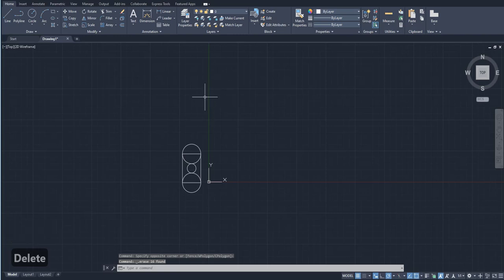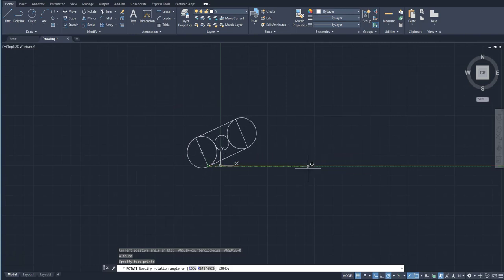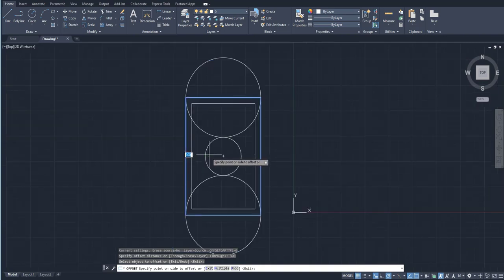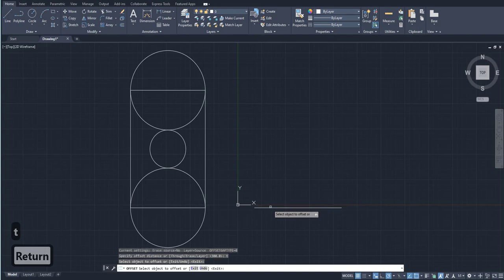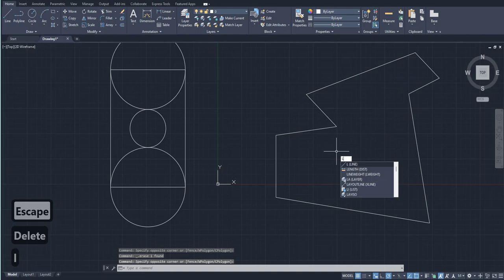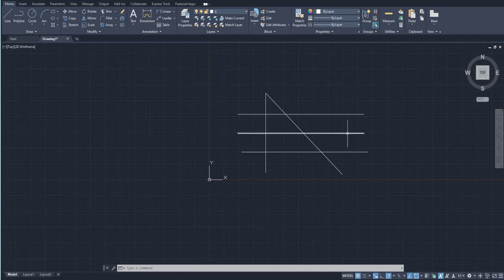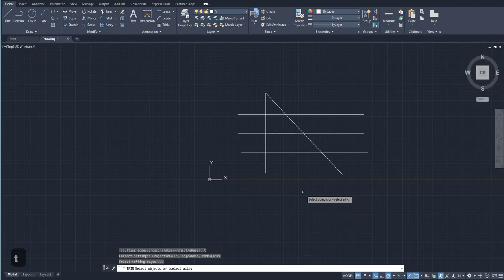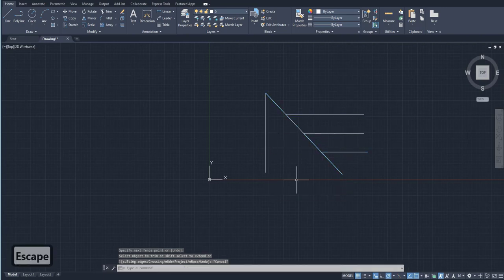Rotate Offset polyline and Trim